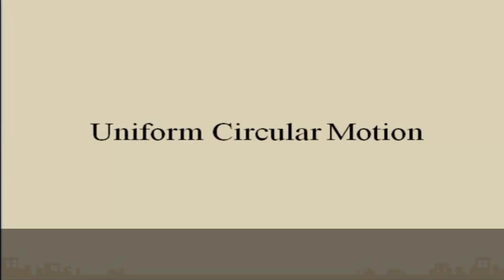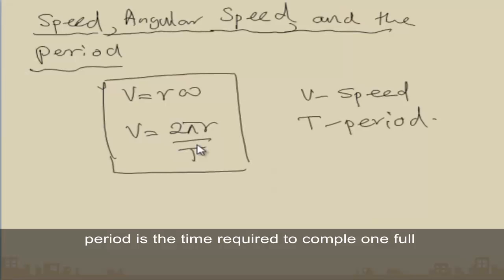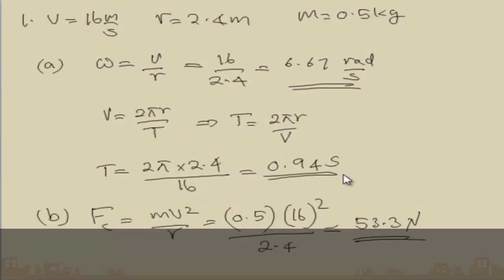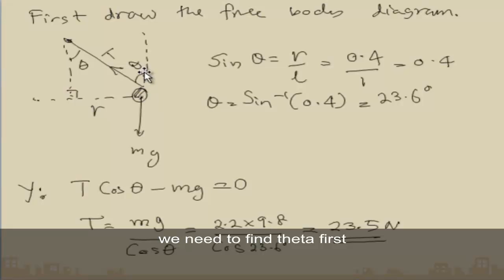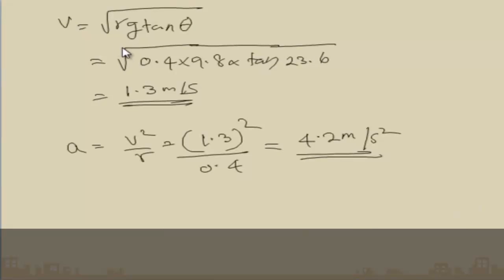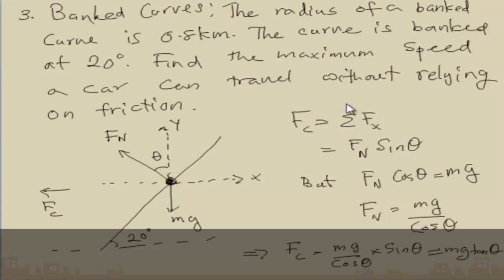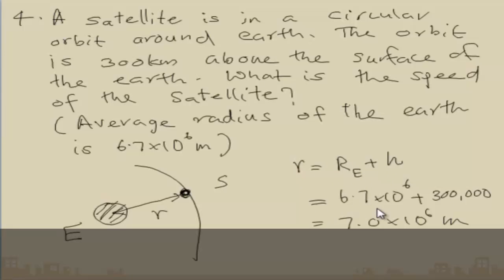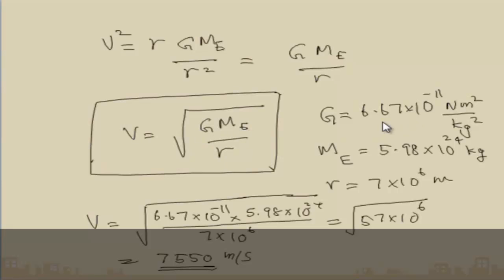uniform circular motion withcaptions